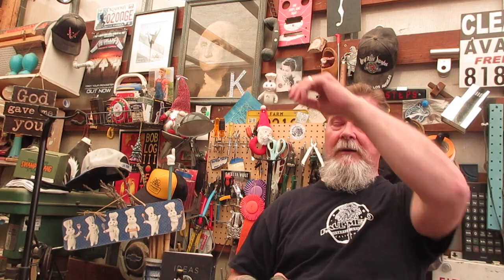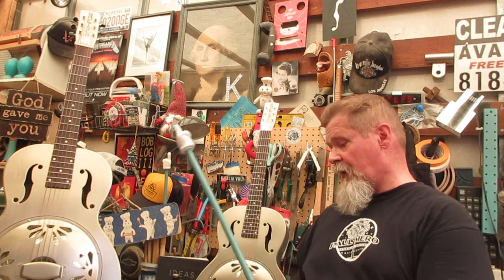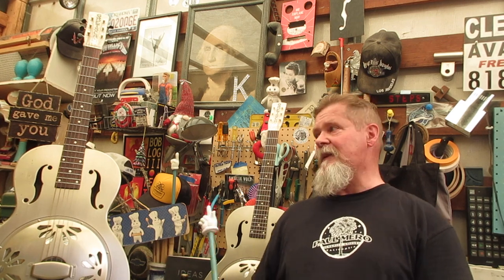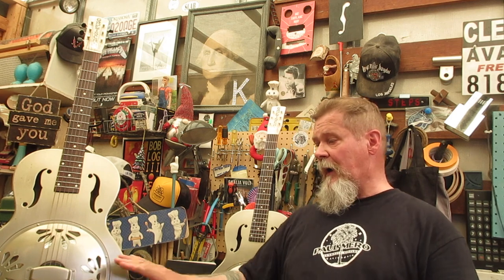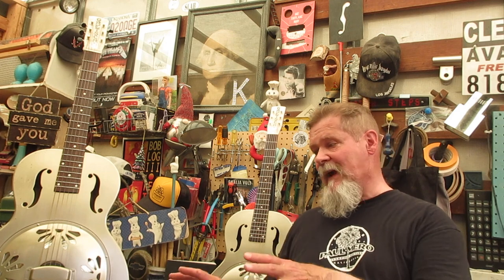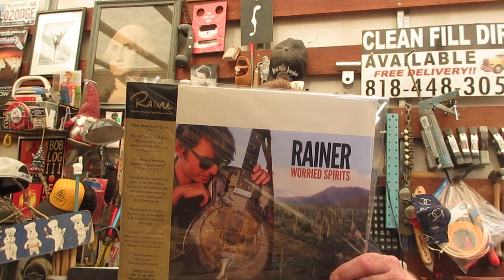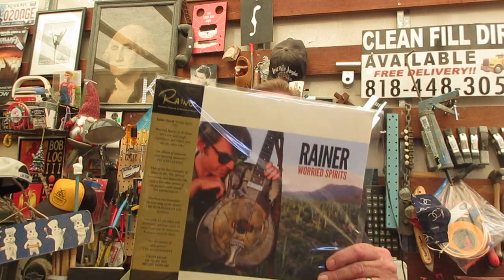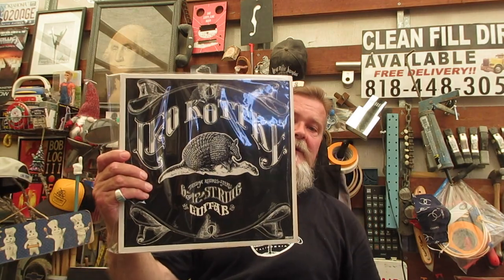Steel Body Guitar Setup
Turning a Gretch G2901 Steel Body Resonator left handed gets out into the weeds with treatises on bellowing, barrelhouse acoustics, intonation; ending with Ken's pixilated music tastes being forced onto a captive audience.

Shout out:
Fred Walecki

Leo Kottke-6 and 12 string acoustics